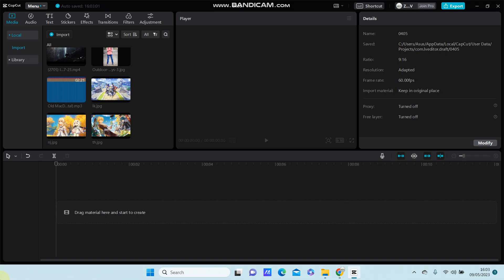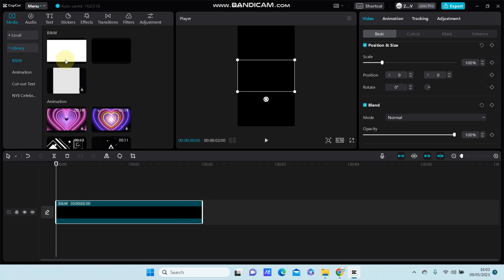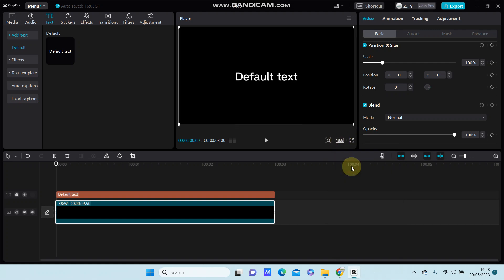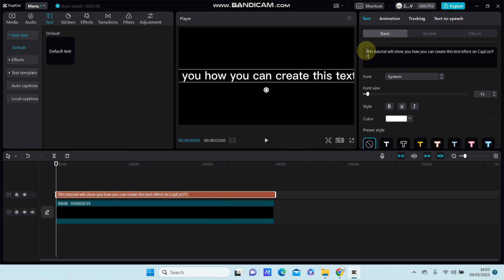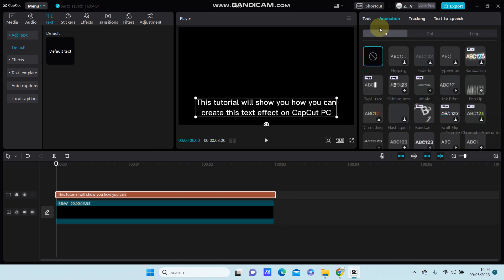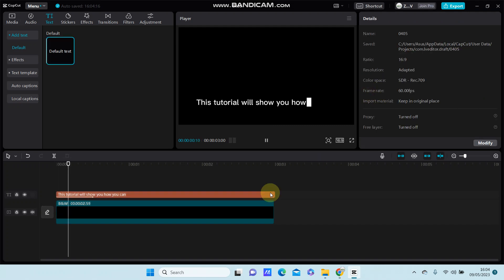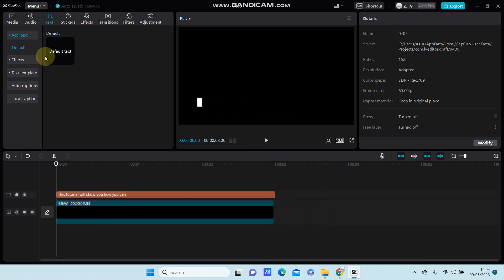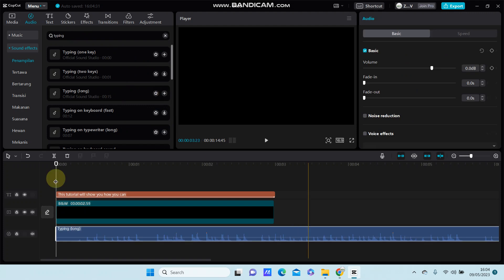How to Easily Create Text Typing Effect in CapCut PC? Simple Tips and Trick in CapCut PC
Watch this video to find out how to Create Text Typing Effect in CapCut PC